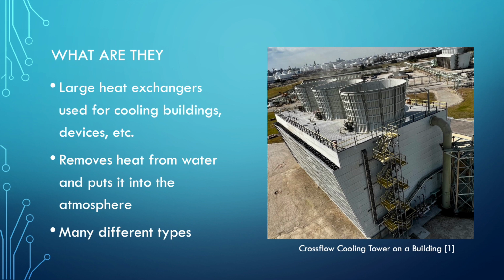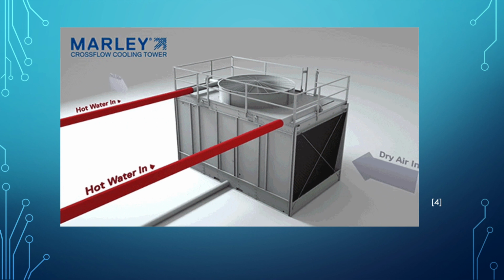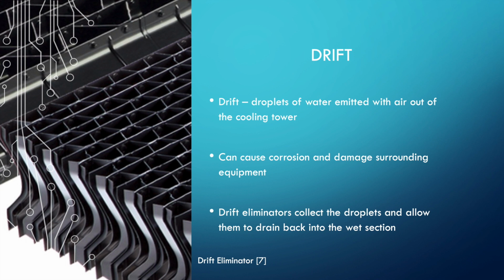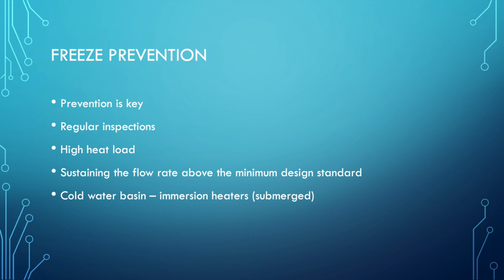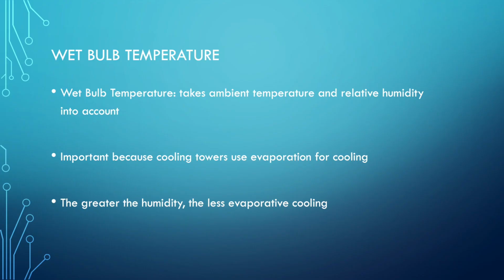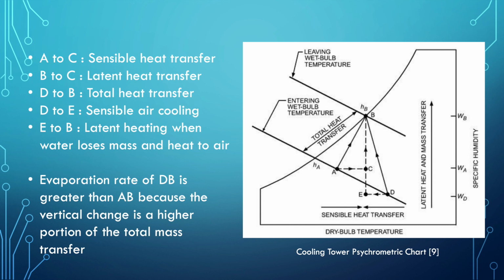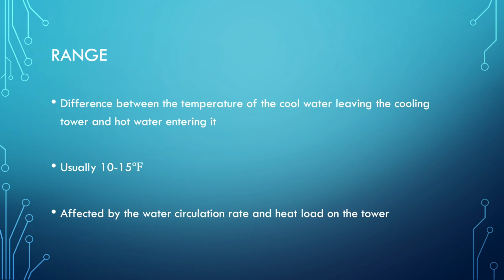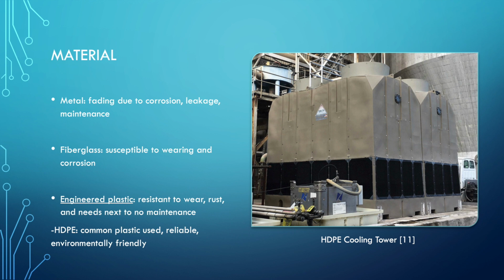Voiceover Presentation Crossflow Cooling Towers Caleb Bielkiewicz